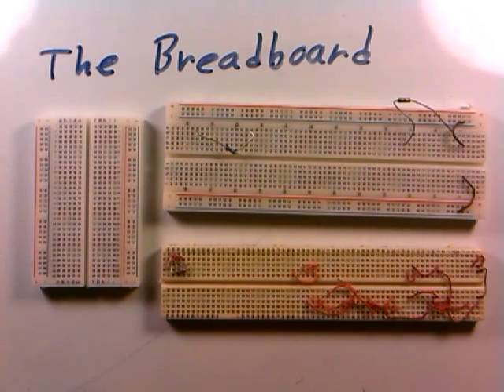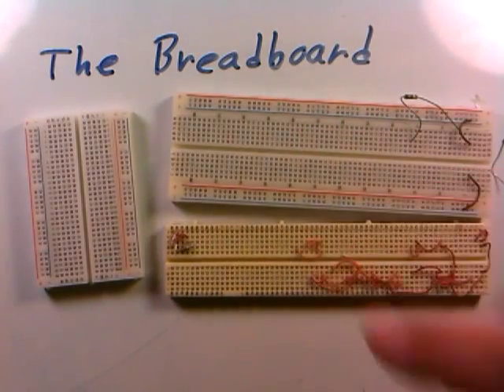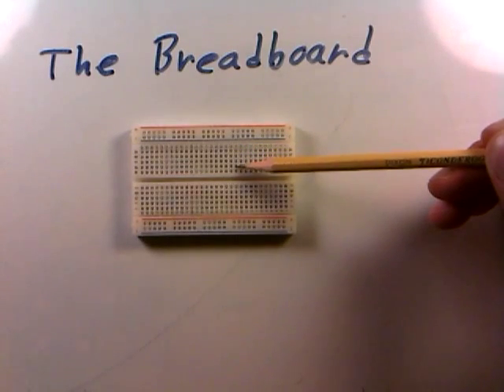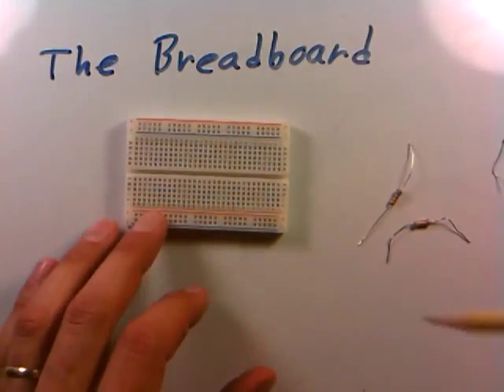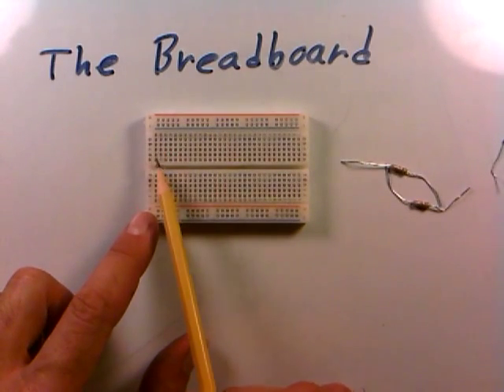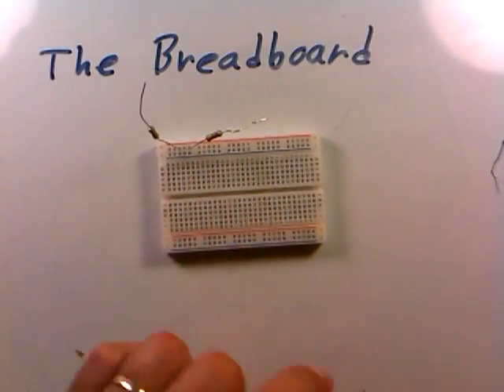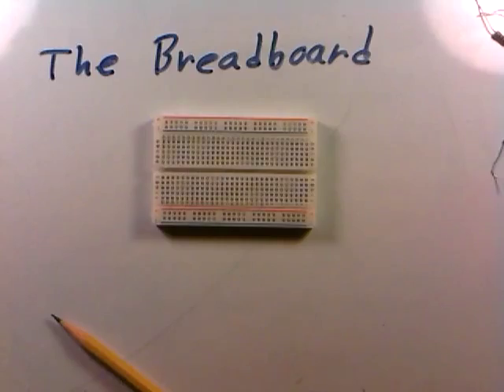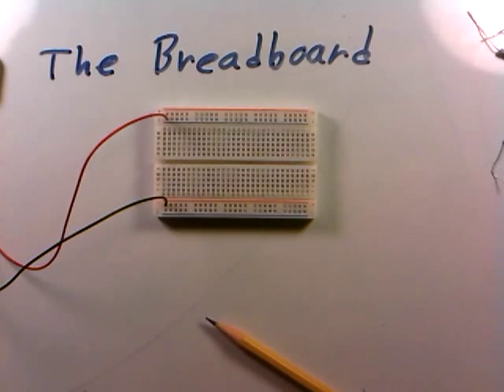elec 009 breadboard intro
Introduction to the electrical breadboard.